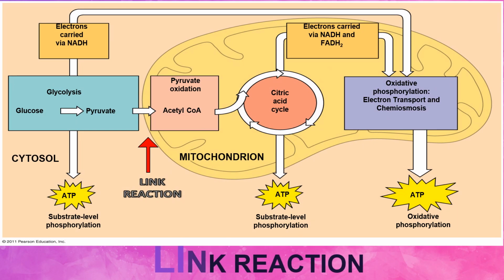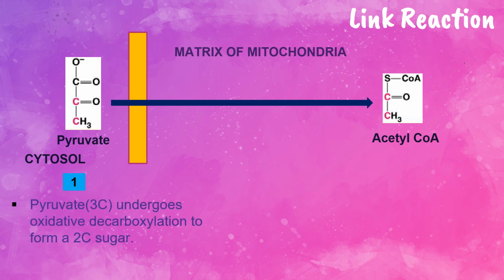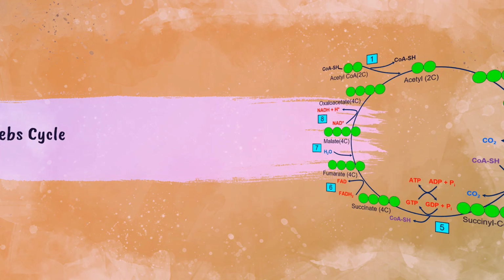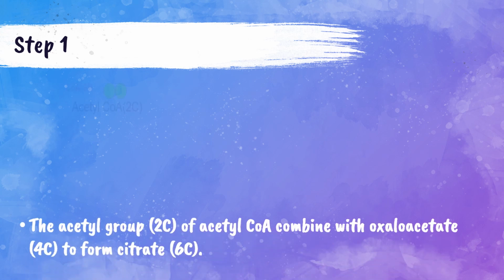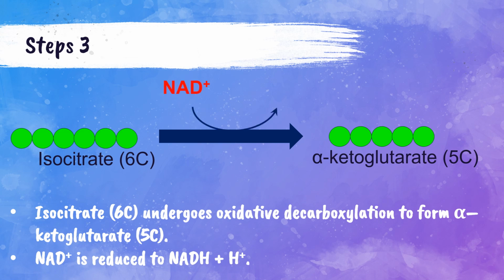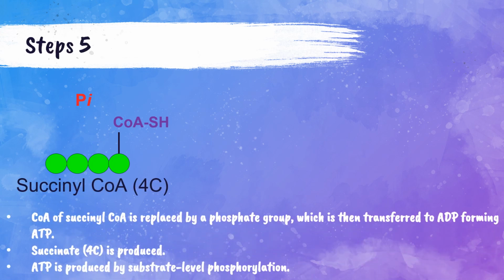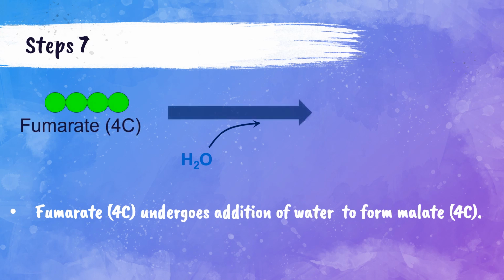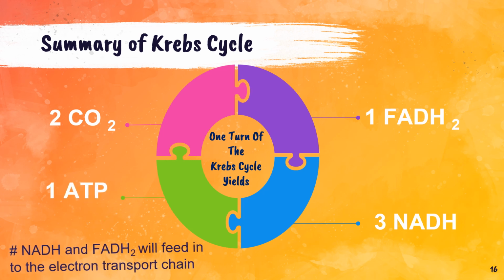Sem 2 Week 9: Cellular Respiration & Fermentation 2